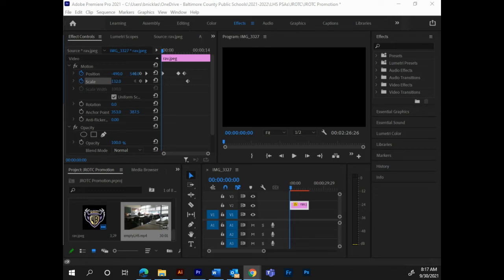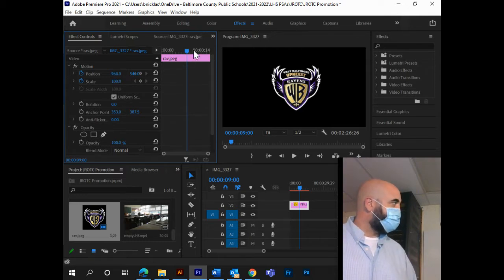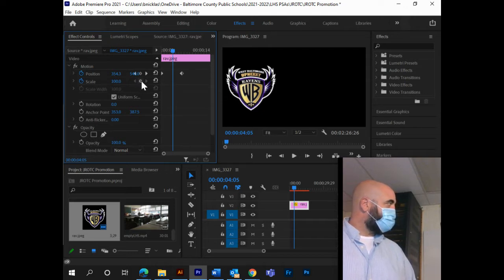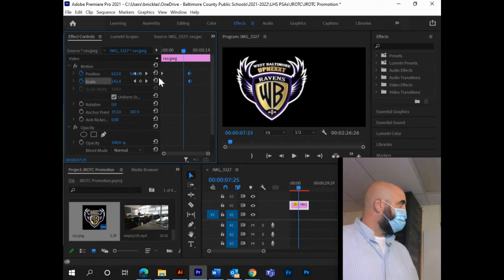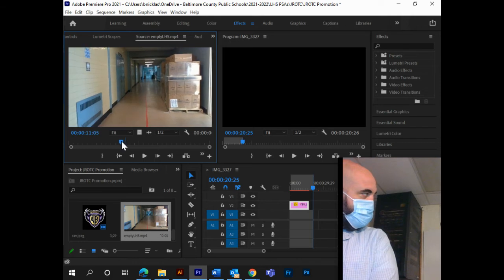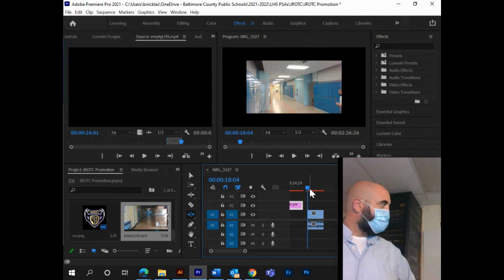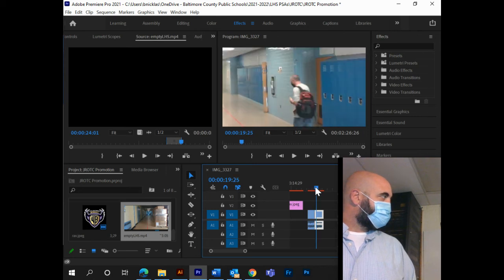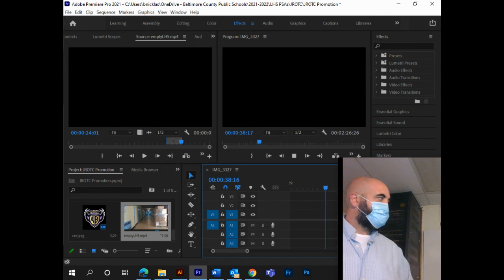Keyframes and jump cuts in Premiere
a brief tutorial for animating still images and adding a zoom effect with a jump cut in Adobe Premiere.